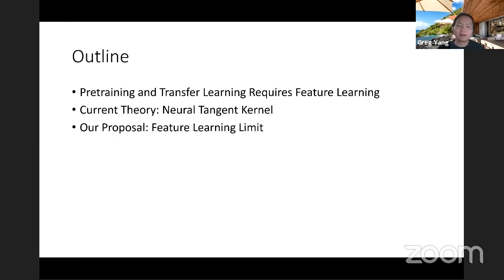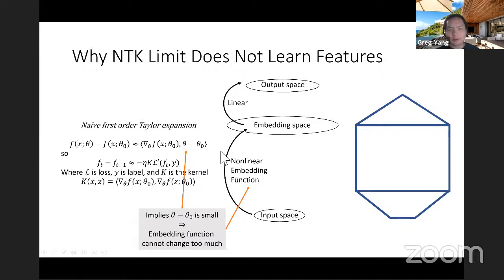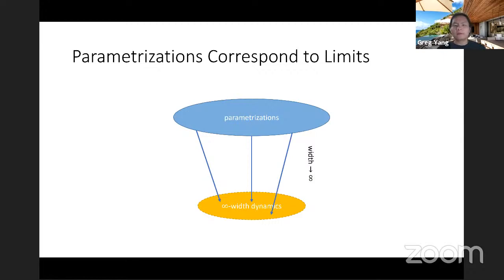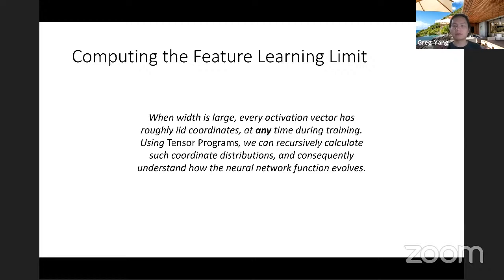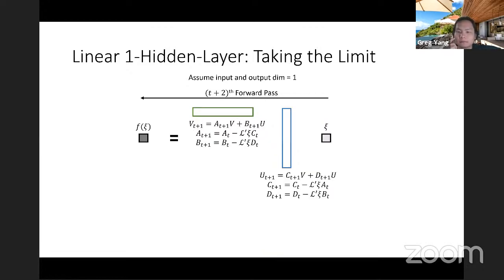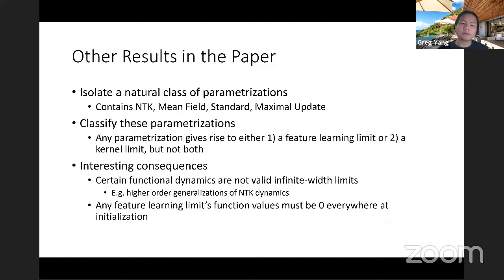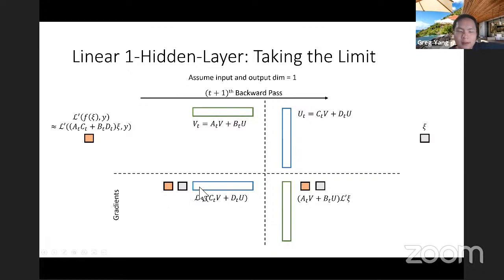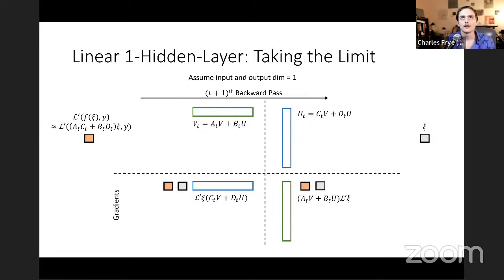W&B Deep Learning Salon - Greg Yang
This salon features Greg Yang, of Microsoft Research AI, presenting his recent paper "Feature Learning in Infinite Width Neural Networks", which demonstrates how, with the correct limit, infinitely-wide neural networks are capable of pre-training and feature learning, unlike the limits based on the neural tangent kernel (NTK) and neural network Gaussian process (NNGP).